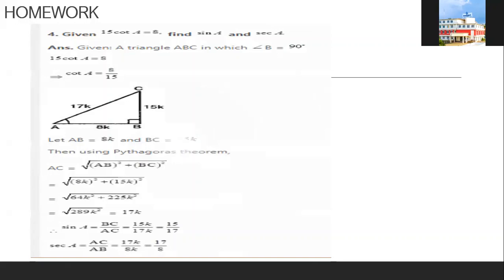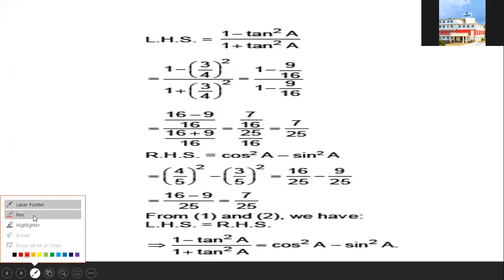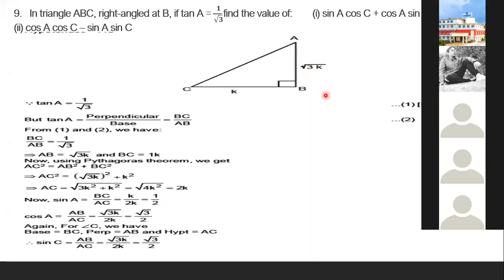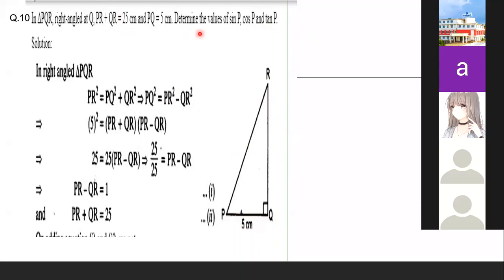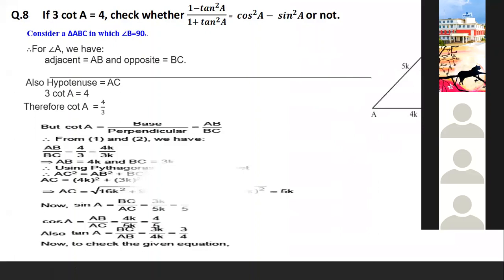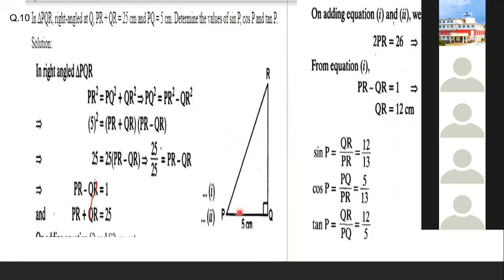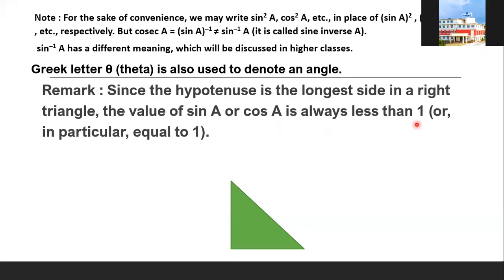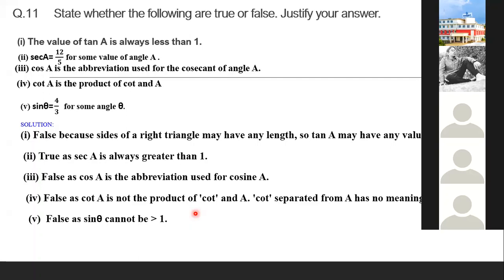EuroSchool_Math_Introduction to Trigonometry_Ex. 8.1_Homework_Part 3_Reinforce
Grade: 10
Chapter: Introduction to Trigonometry
Sub-topic: Ex. 8.1 (Homework)_Part 3_Reinforce video